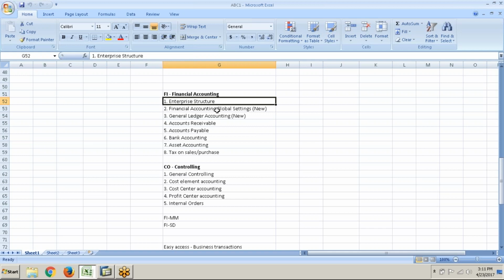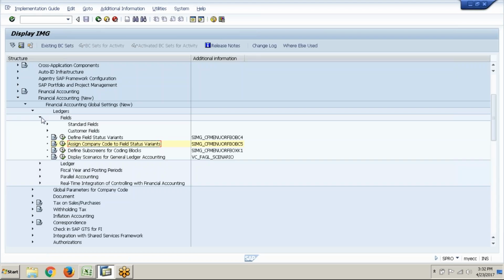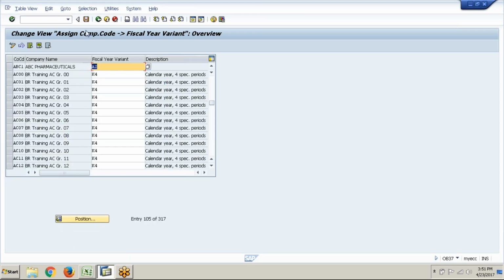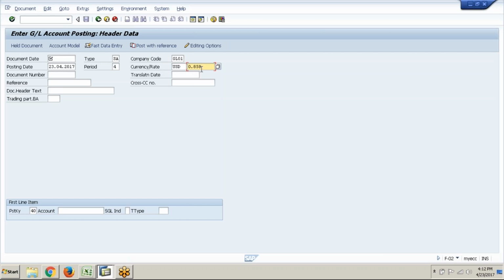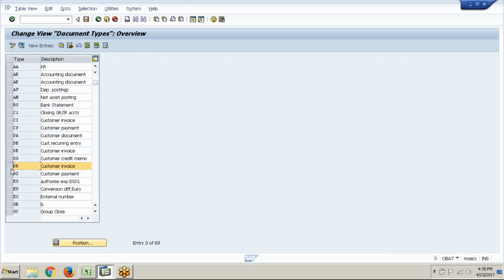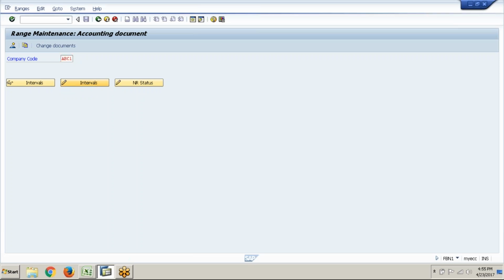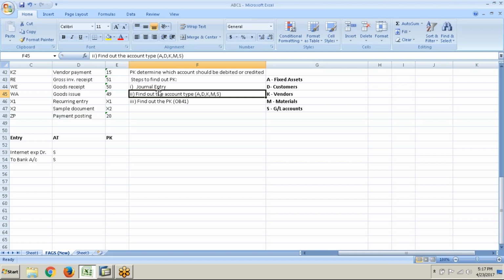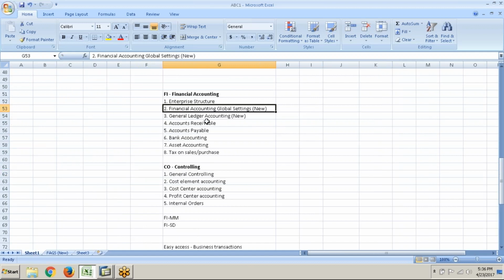Global Settings | SAP FICO Training & Certification | Become an SAP FICO Consultant | Uplatz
| In this video tutorial on SAP FICO from Uplatz, students will learn about Global Settings and its configuration in SAP FICO.

In SAP FICO (Finance and Controlling), global settings refer to the configuration settings that are applicable to the entire organization or company code. These settings are typically defined by the SAP system administrator and are used to customize the SAP FICO system to meet the specific requirements of the organization.

Some key global settings in SAP FICO include:

1) Chart of Accounts: The chart of accounts is a list of all the accounts used in the organization, and it is used to record financial transactions. The chart of accounts is typically defined at the company code level and can be customized to meet the specific needs of the organization.
2) Fiscal Year: The fiscal year is the period of time that the organization uses for financial reporting, and it is typically defined at the company code level. The fiscal year can be customized to match the organization's reporting requirements.
3) Currency: The currency is the unit of measurement used to record financial transactions, and it is typically defined at the company code level. The SAP FICO system supports multiple currencies, and the currency settings can be customized to meet the specific needs of the organization.
4) Tax Codes: Tax codes are used to record taxes on financial transactions, and they are typically defined at the company code level. The tax code settings can be customized to match the tax requirements of the organization.
5) Payment Terms: Payment terms define the conditions under which customers and vendors must pay their invoices, and they are typically defined at the client or company code level. The payment term settings can be customized to meet the specific needs of the organization.

Overall, global settings in SAP FICO are important for customizing the system to meet the specific needs of the organization and for ensuring that financial transactions are recorded accurately and in compliance with regulatory requirements.